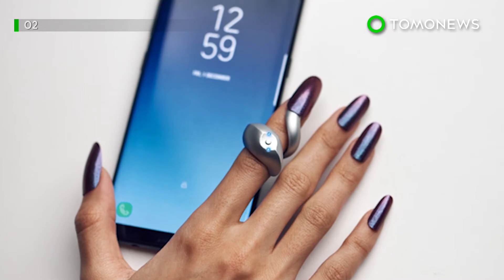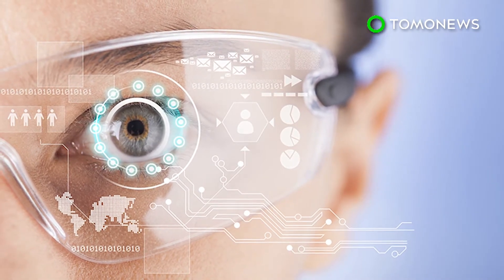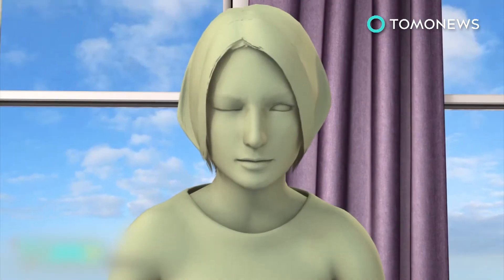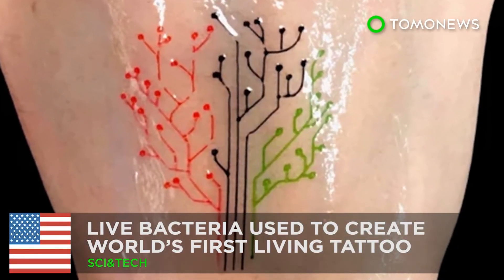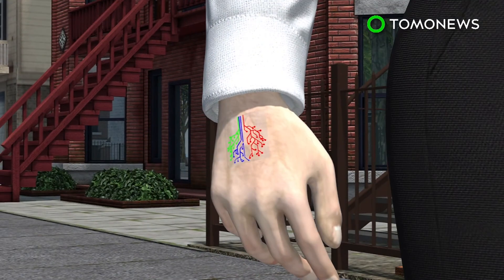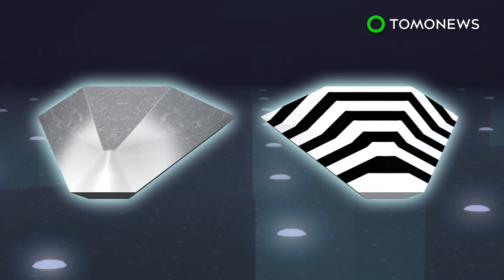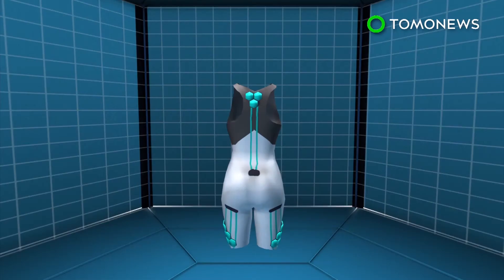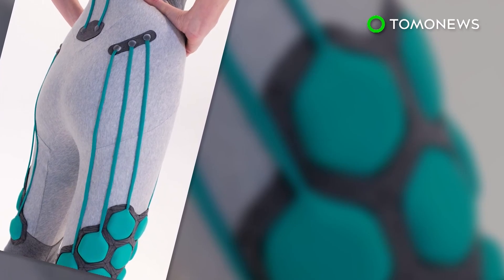Talk to the hand: O2 unveils first wearable nail tech that doubles as phone handset - TomoNews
LONDON — British telecom O2 has unveiled a prototype for a new wearable gadget that bridges the gap between fashion and tech.